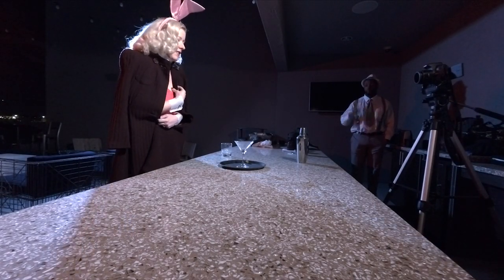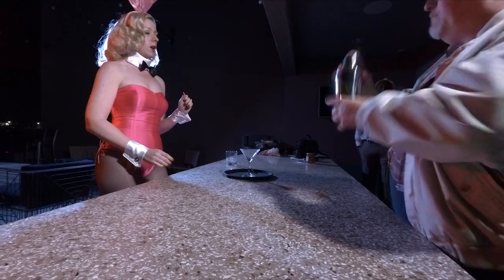Behind the Scenes A The Club photoshoot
Behind the scenes of our Bunny shoot with Amanda Lee and Alan Johnson.
Equipment used:
Canon t7i
Canon t7i battery grip
Canon 50mm 1.8
Sigma 24mm 1.8
Yi 4k Action Cam
JOBY GorillaPod 5K
Gary Fong Lightsphere
Canon Speedlite 430EX III-RT Flash
Neewer Wireless Flash Trigger
VEGAS Pro 16